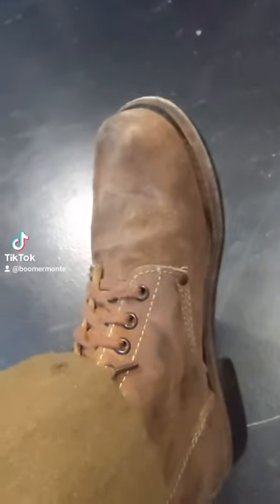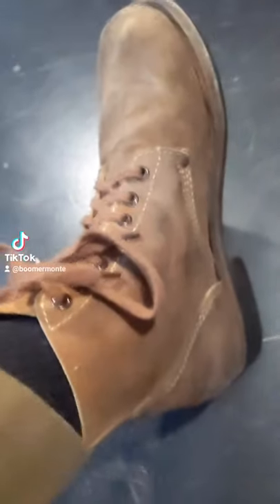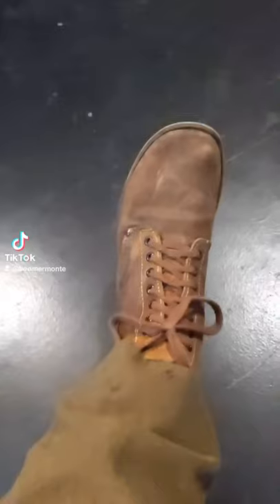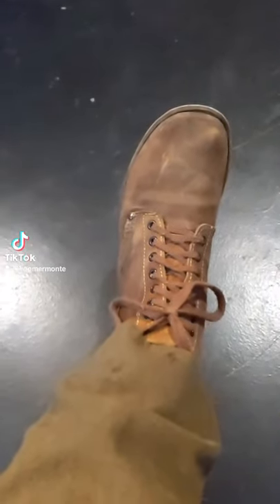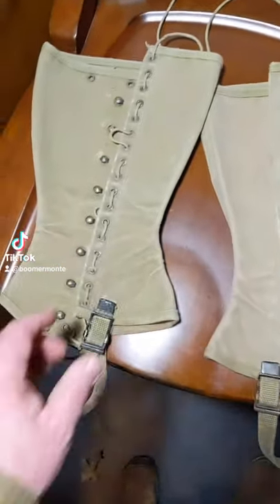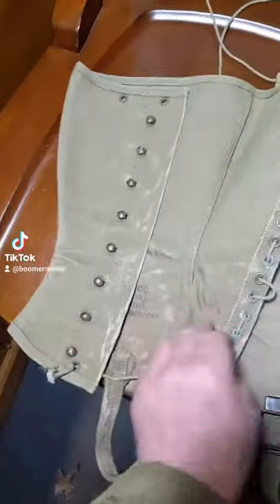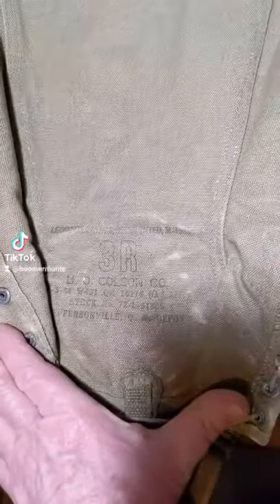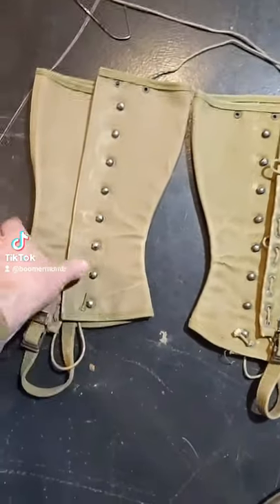how to put on WWII gaiter leggings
gaiter leggings how to put on